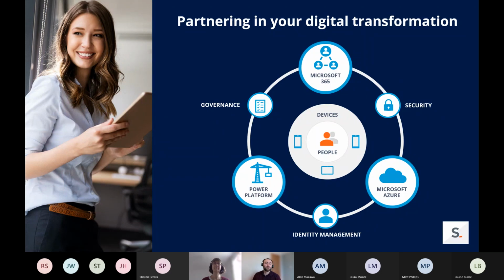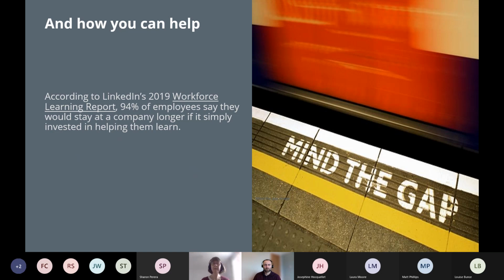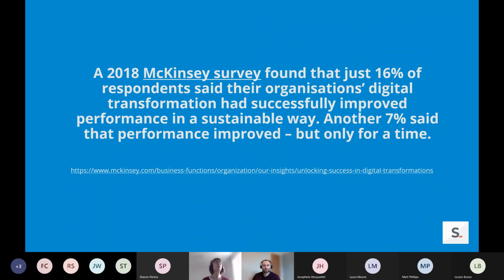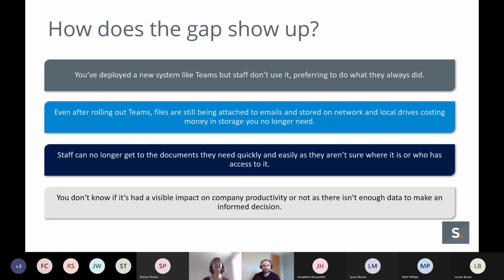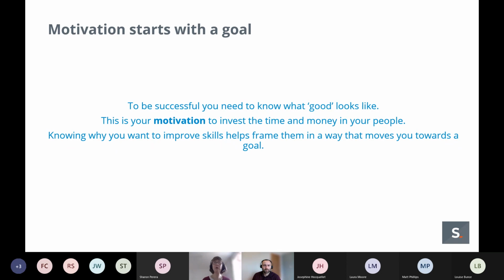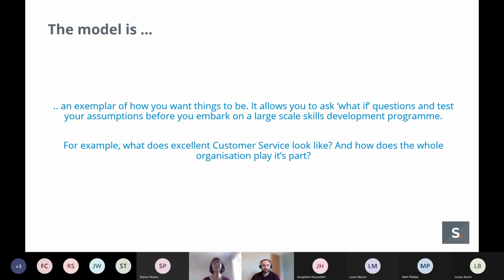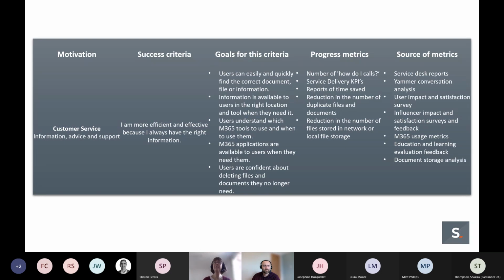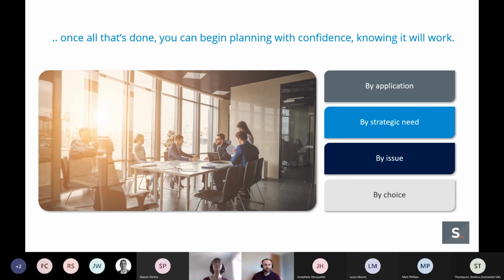The 5 Ms of Digital Skills Development Webinar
The digital skills gap, the distance between current and required skill levels, is a global issue. It’s a challenge many governments have striven to address for years and the pandemic has served to both highlight the size of the gap and intensify its impact.

Before March 2020, it was estimated that 16% of the UK population, around 9m people, were unable to access the internet without assistance, and 22% lacked the digital skills required for everyday life. And this affects the workplace too, with 5.9m unable to turn on a device when they worked from home.

Businesses and organisations have a unique opportunity to help narrow the gap by providing digital skills for all employees, boosting their own productivity at the same time as benefiting the wider community.

In this webinar, Linda Parkinson-Hardman explores how you can use the 5 Ms of digital skills development to improve collaboration and communication, which in turn fuels greater productivity and improved profitability.